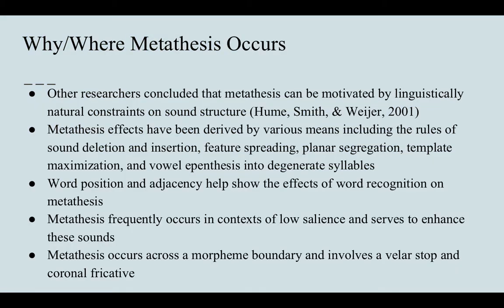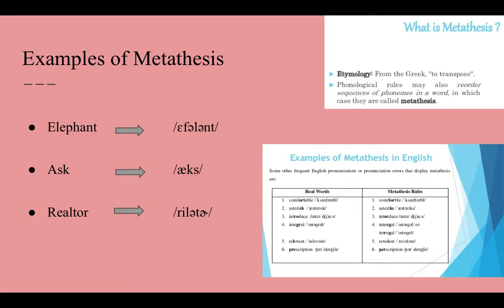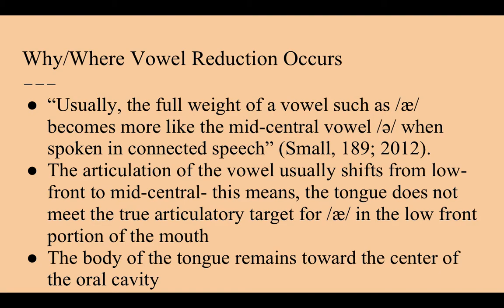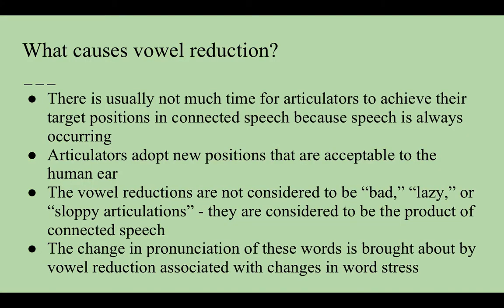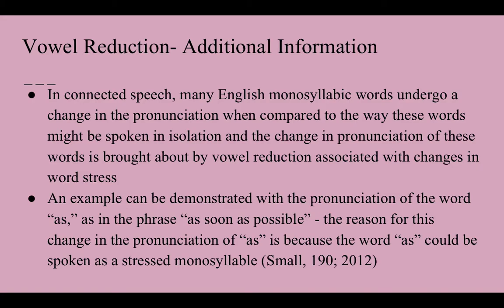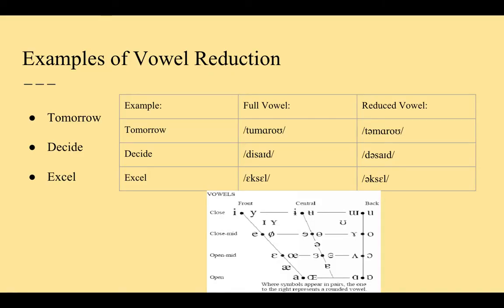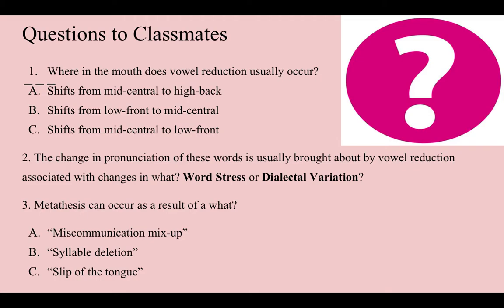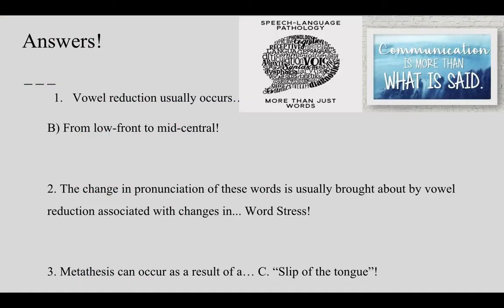Jenna Fairless Presentation Metathesis and Vowel Reduction CSD 232